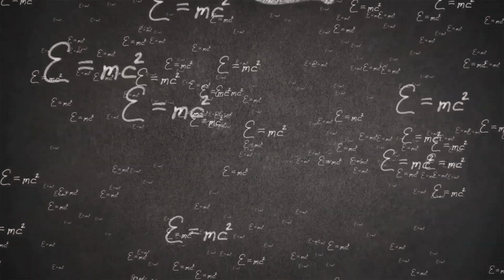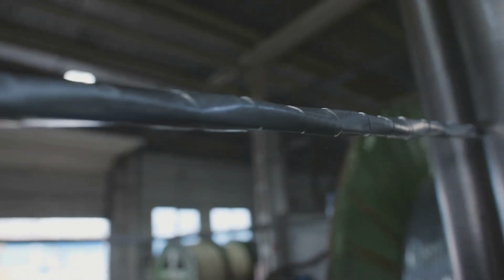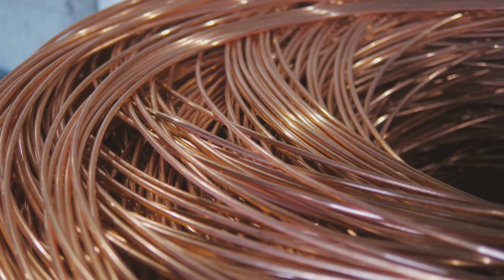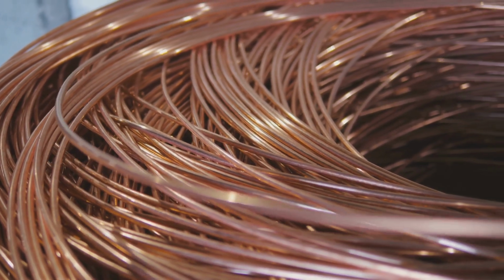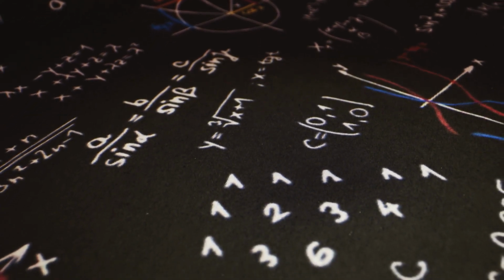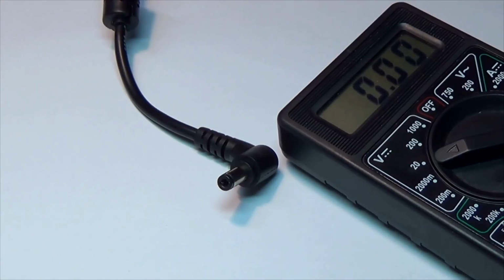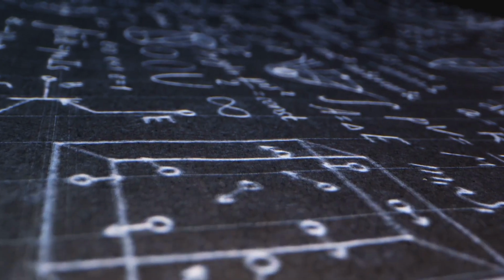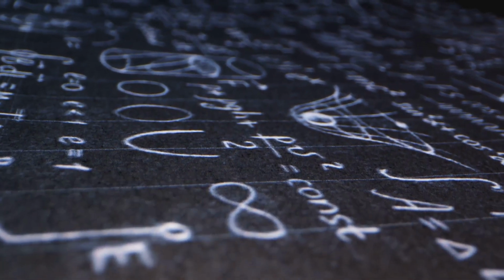Understanding Resistivity in Electrodynamics: A Quick Guide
Unlock the secrets of electrical wiring with our in-depth exploration of resistivity! In this video, we demystify the importance of resistivity in electrical wiring and its impact on performance. We'll break down the resistivity formula, delving into the essential components: resistance (R), cross-sectional area (A), and length (L).

Discover how copper and aluminum stack up against each other in terms of resistivity and learn why certain materials are preferred in various wiring applications. Perfect for students, electricians, or anyone curious about electrical properties!